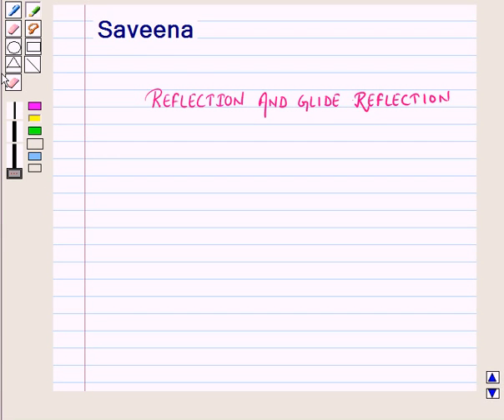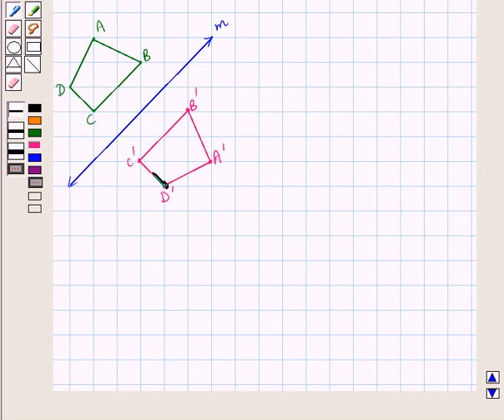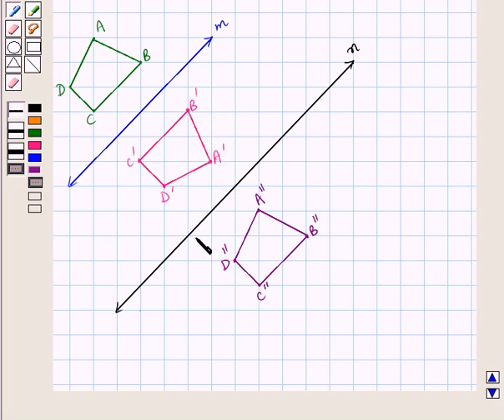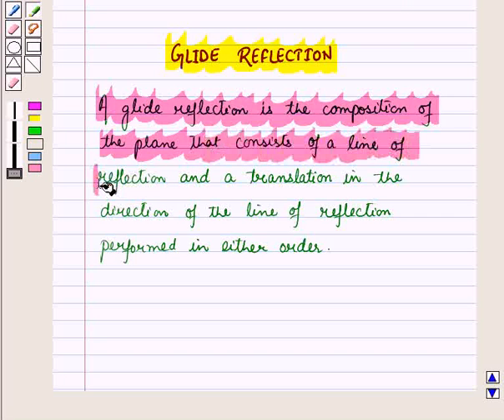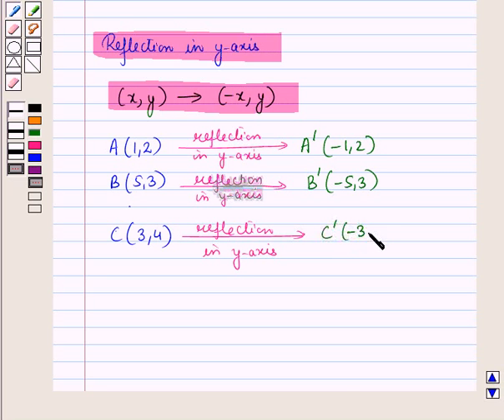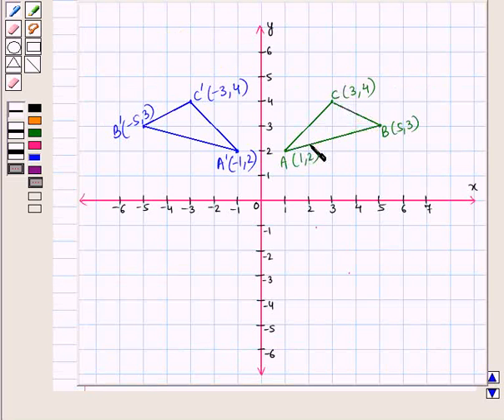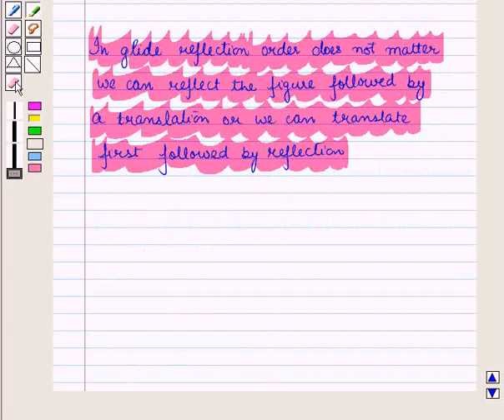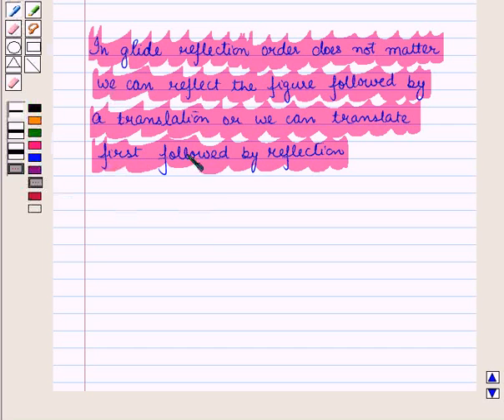Maths 9 CC TRANS KC5